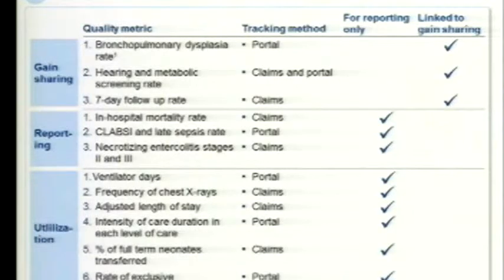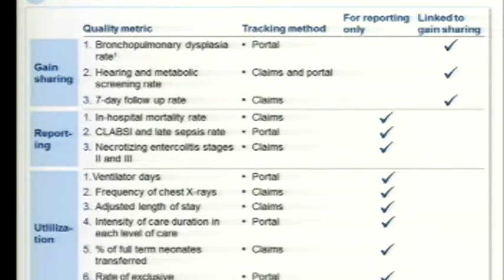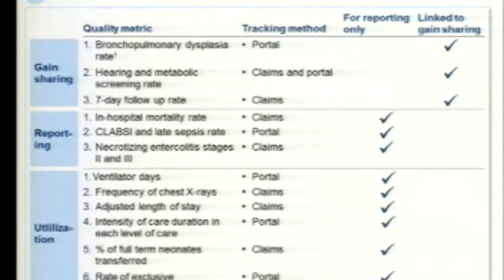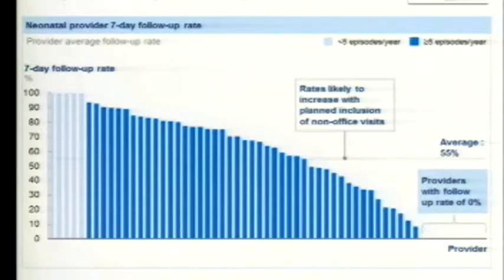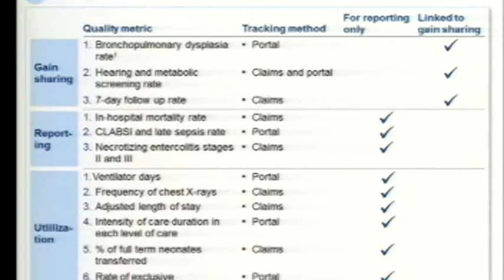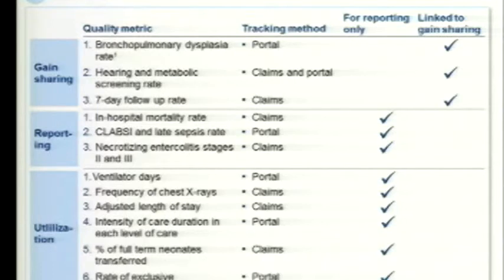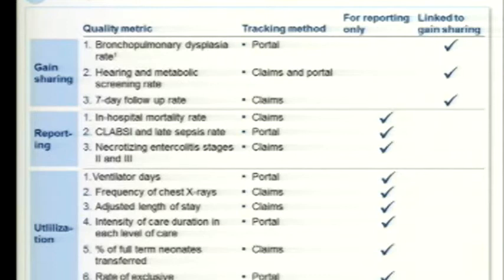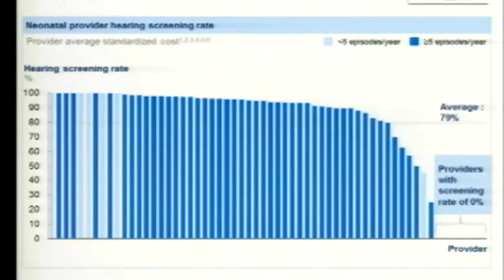Neonatal Public Workgroup #2, Part 4